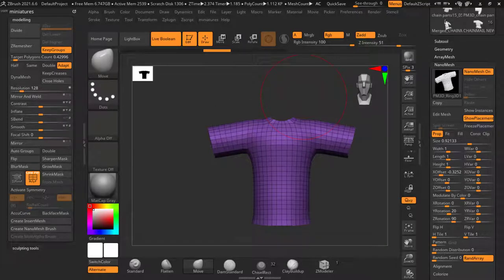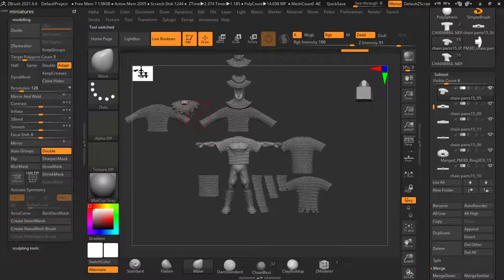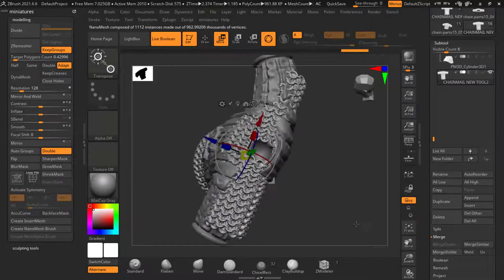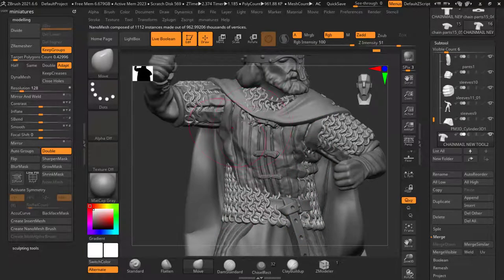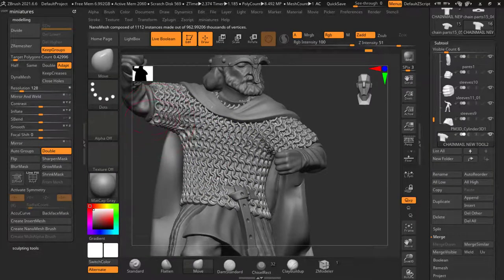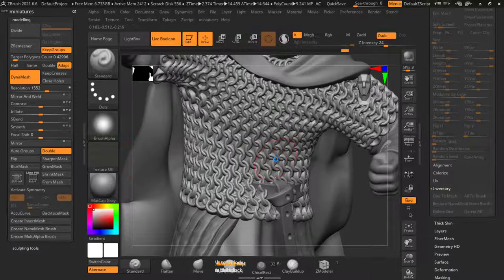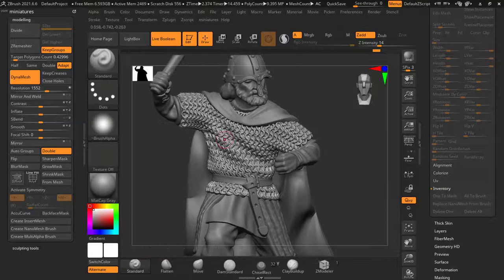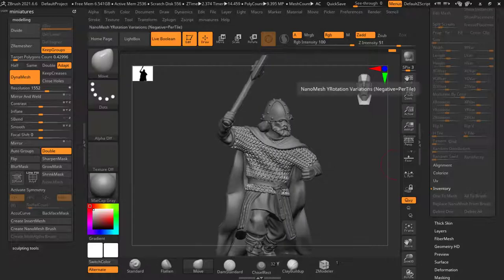#6 Intro To Miniatures Sculpting - Posing a Premade Chainmail Shirt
you can find this chainmail Shirt here, in this video were covering how to take a nano mesh subtool and turn it into a printable peice